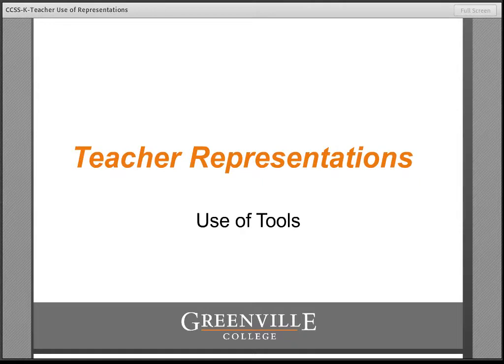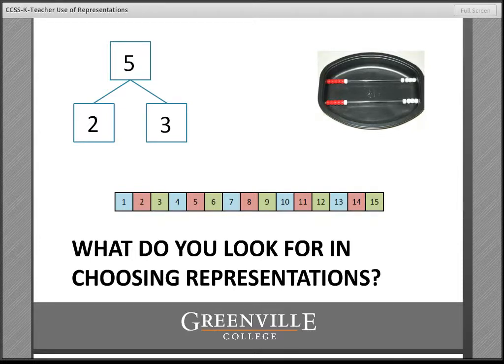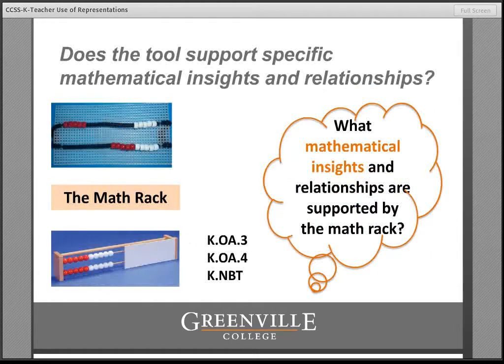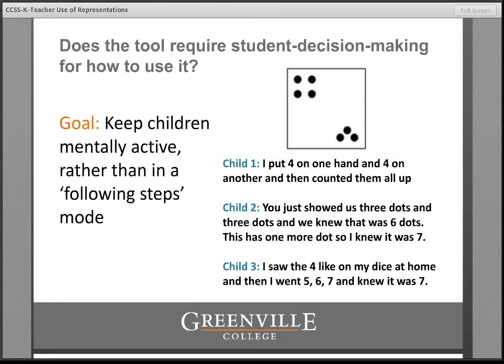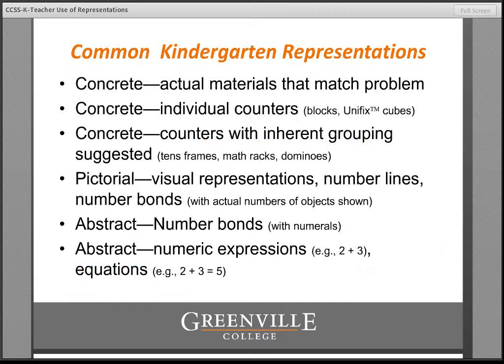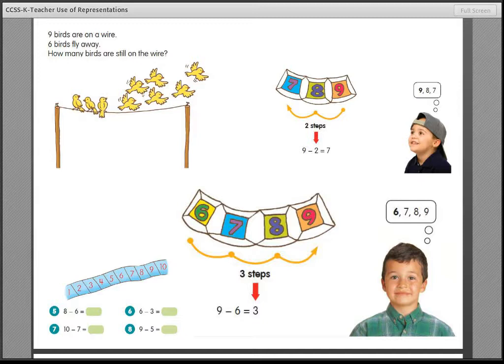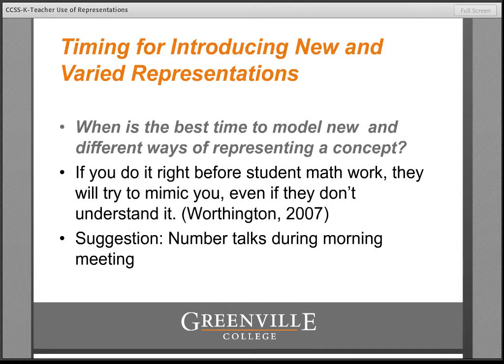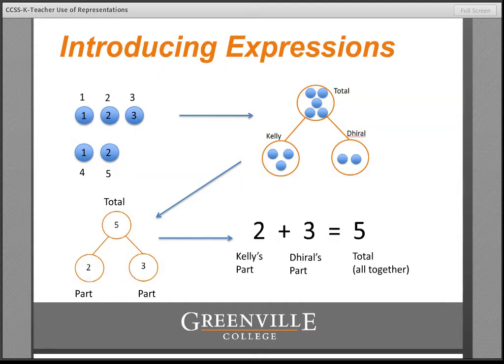2C CCSS K Teacher Use of Representational Tools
Dr. Karlene Johnson, Greenville College, presents this webinar as part of a series of lessons on the Common Core Standards for mathematics education.
Kindergarten Part B, Week 2, Lesson C